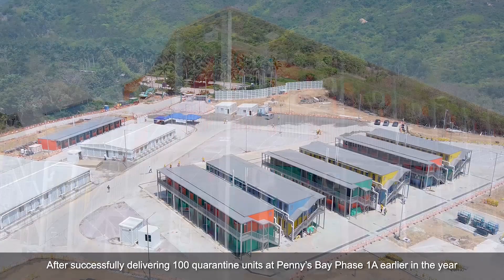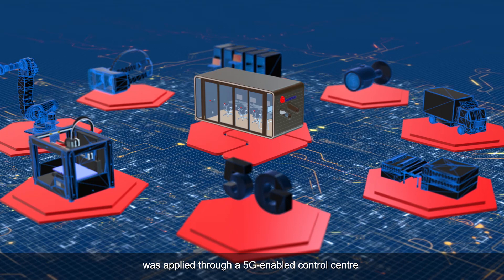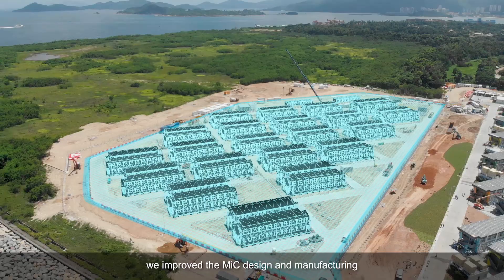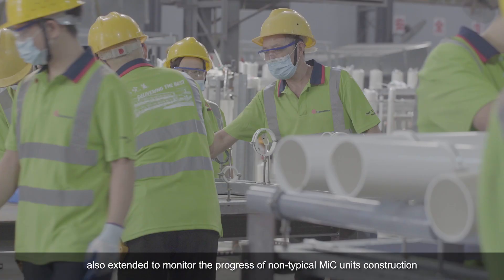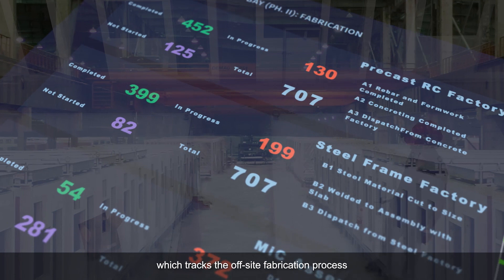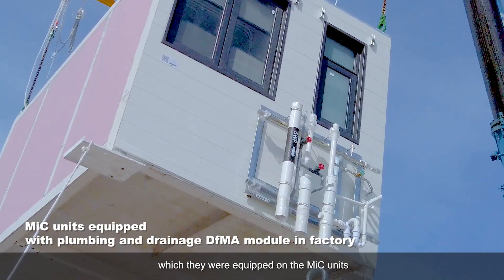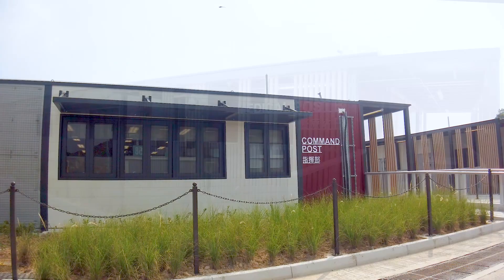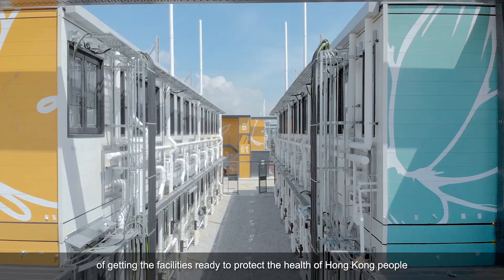5G Smart Control Centre – Temporary Quarantine Facilities at Penny's Bay (Phase II)